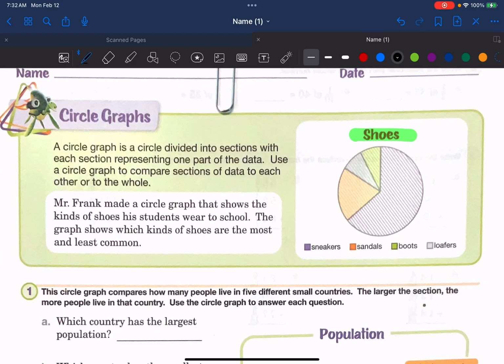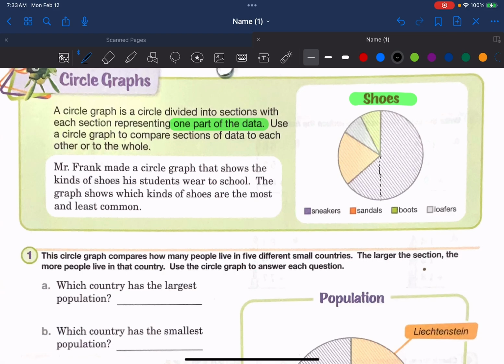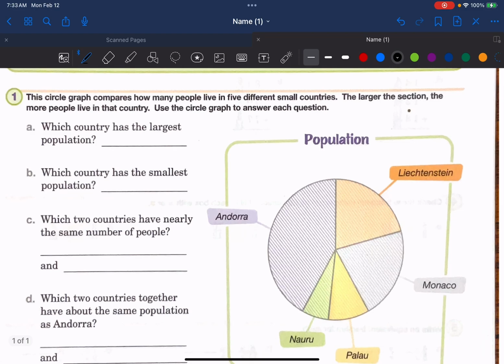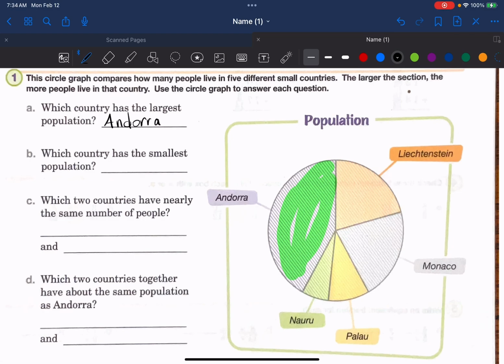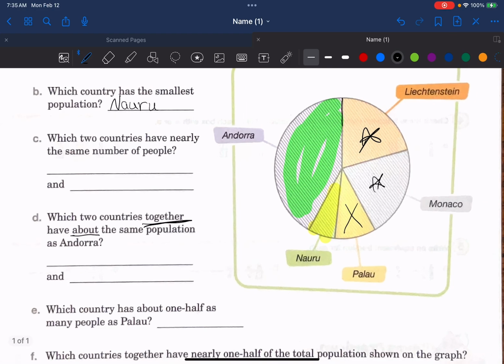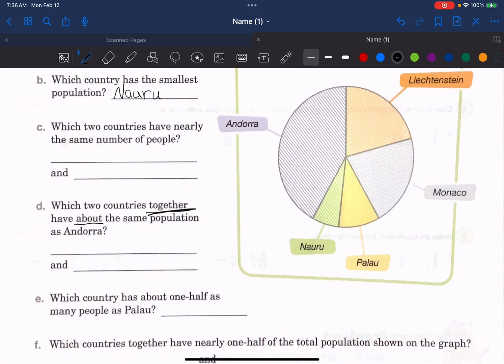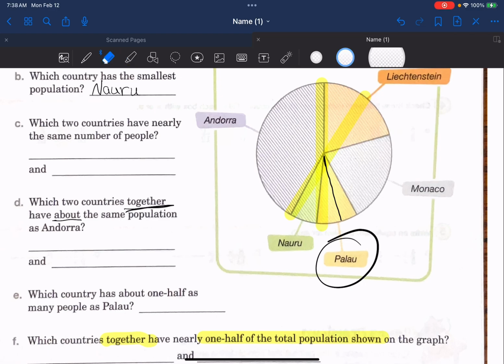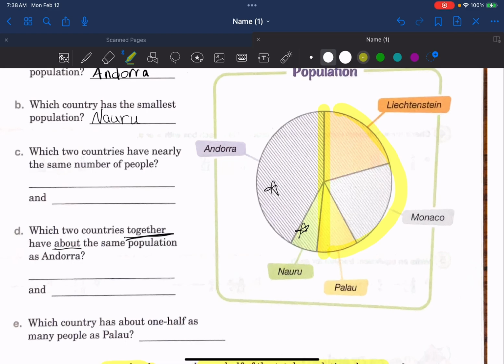4th: L. 90